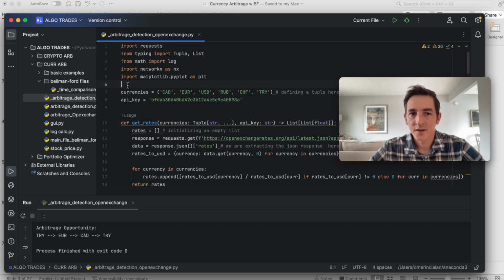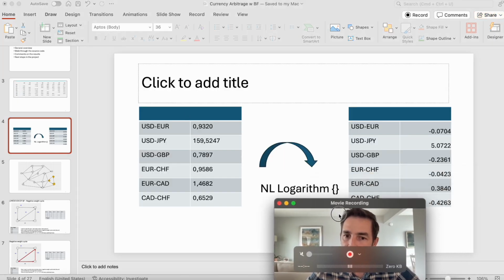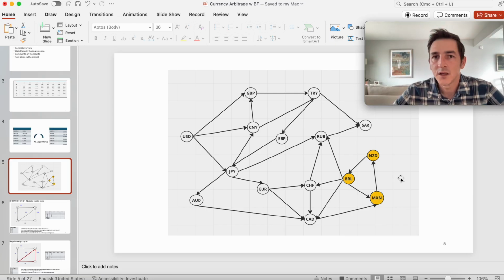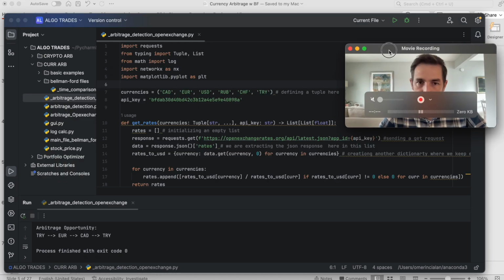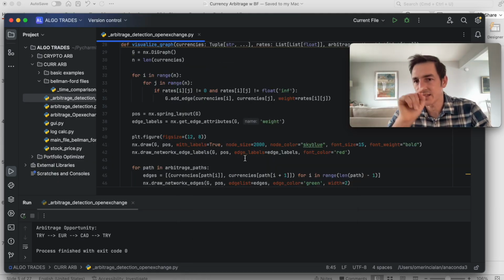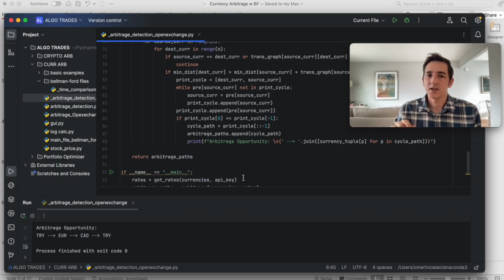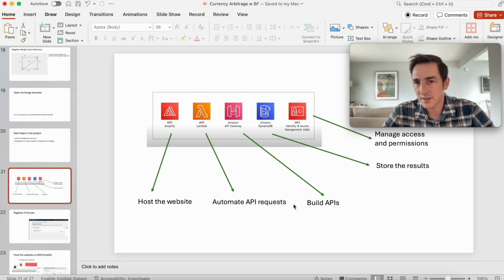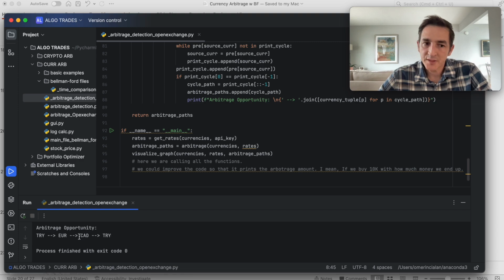Analysis of a Currency Arbitrage Detection Application Using Bellman Ford Algorithm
I am explaining how we can use the bellman-ford algorithm to detect currency arbitrage opportunities.
I used APIs of openexchangerate.org. I improved the source code a little and added visualizing functions.

You can reach the source code from my github

Best,